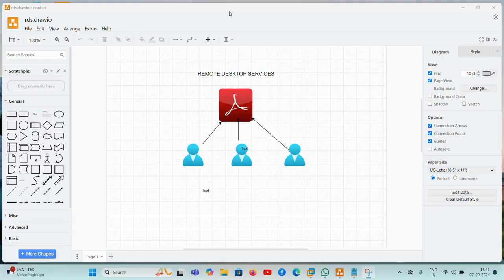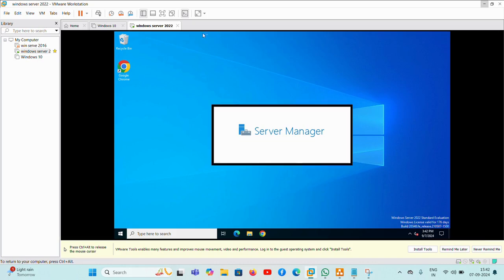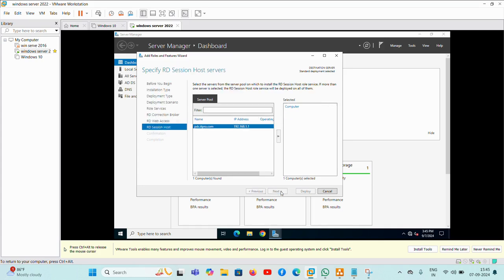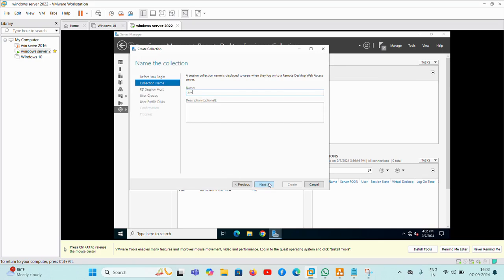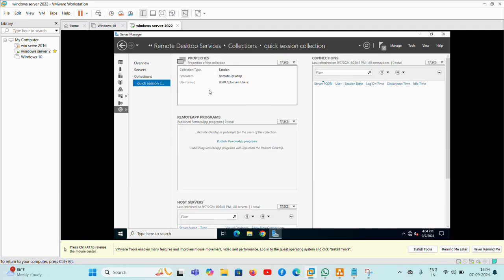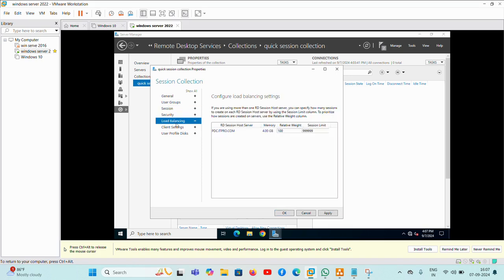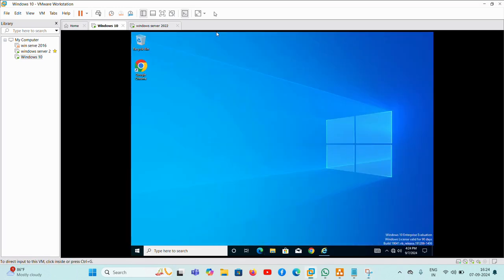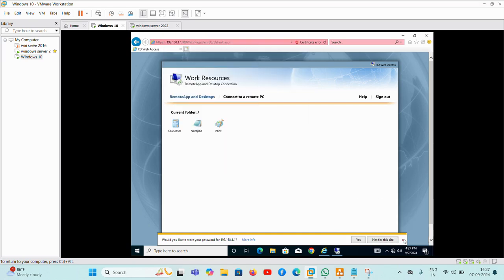REMOTE DESKTOP SERVICES (RDS) IN WINDOWS SERVER 2022